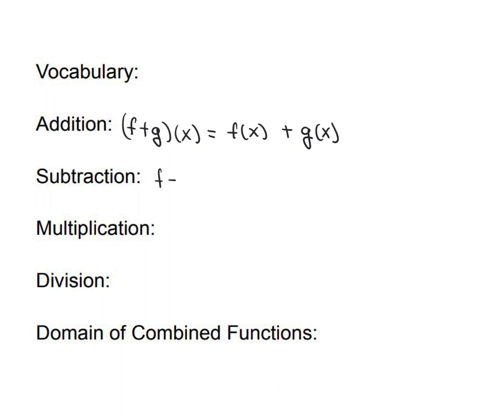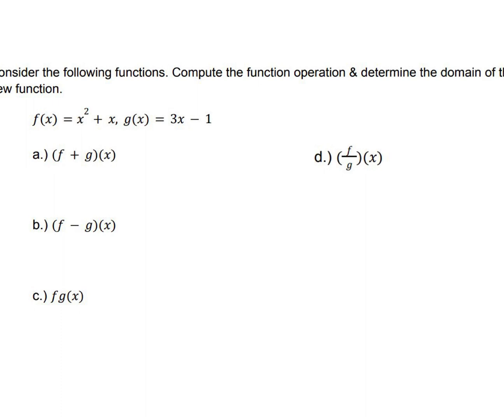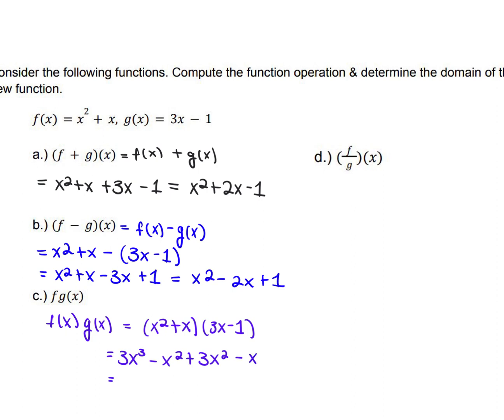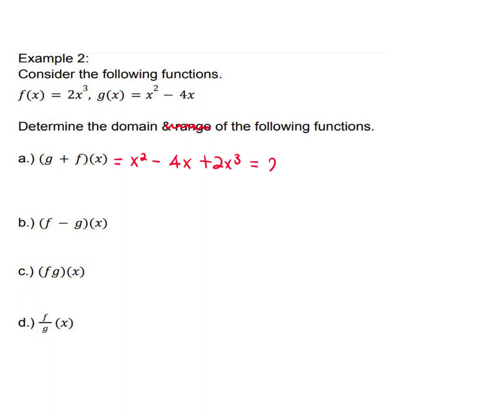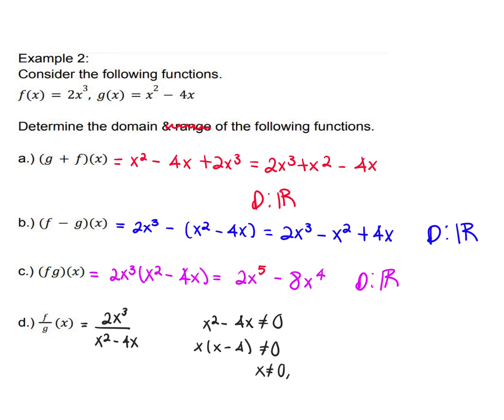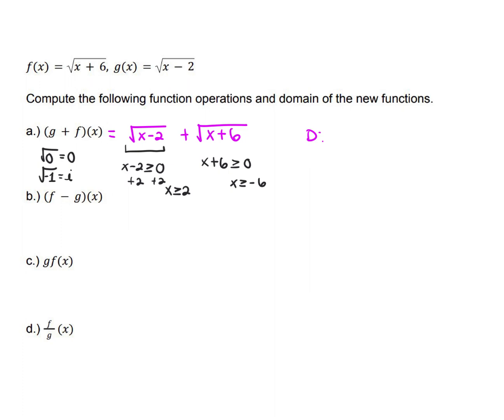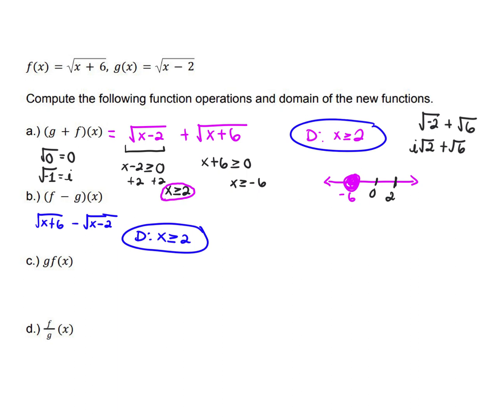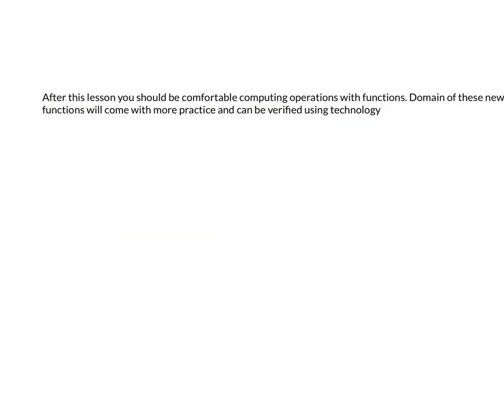Operations of Functions